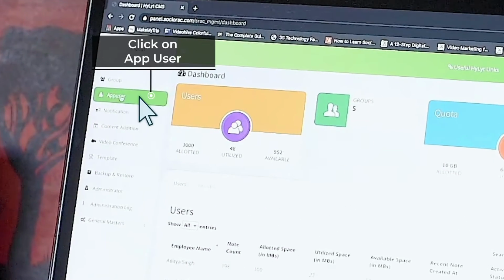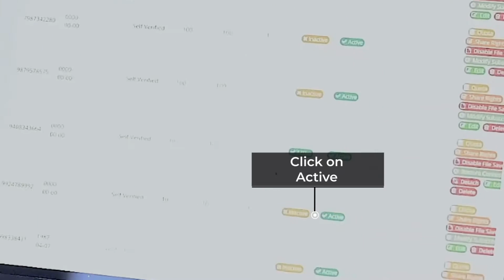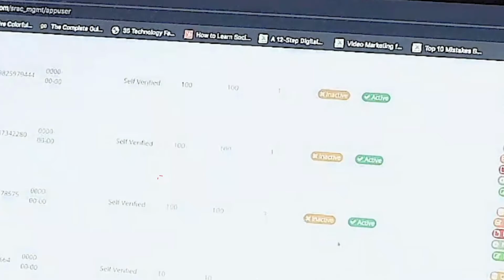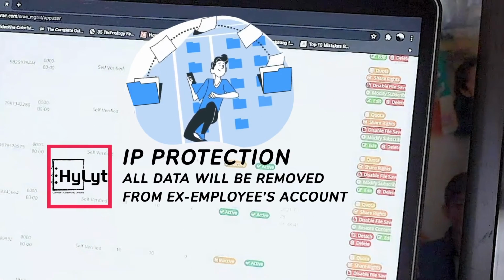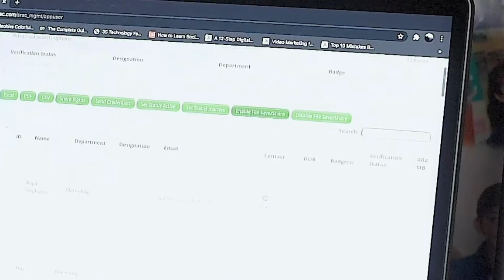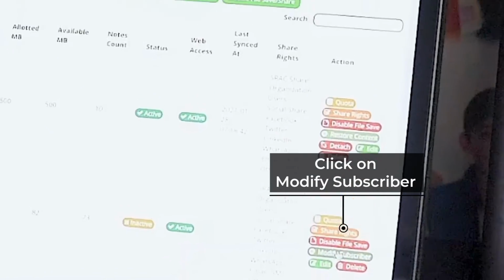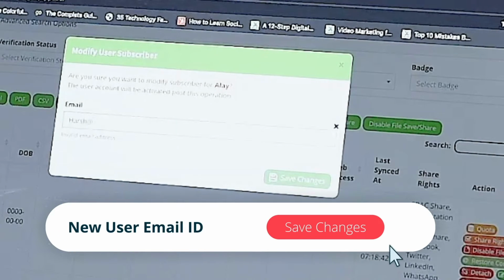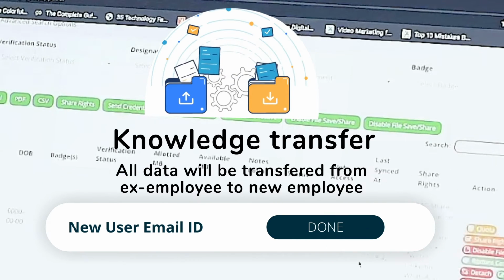Is your Company's Data Really Safe? Solution = Hylyt Feature - IP & Knowledge Transfer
It is said that departing employees steals data of the ex-company. A survey was conducted, and about 72% employee accepted that they steal data. But still we cannot get the real percentage.
So, to this solution HYLYT has created a 2 new amazing Features
1. IP Protection - Once you remove the user from HYLYT app, the whole data is being pulled back from the user & all your files are completely safe.

2. Knowledge Transfer - If your employee and team member is changes. You can directly share all the data from preceding user to new user in just few seconds, by replacing email.
HyLyt can make your workspace more organized and make you & your business more Powerful, Productive & Profitable...